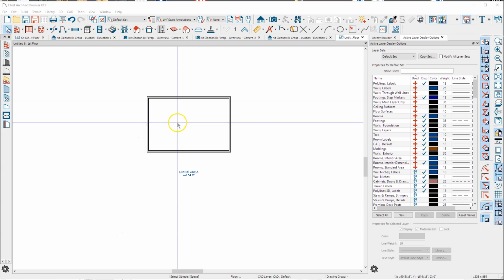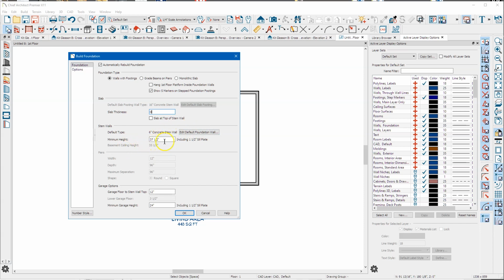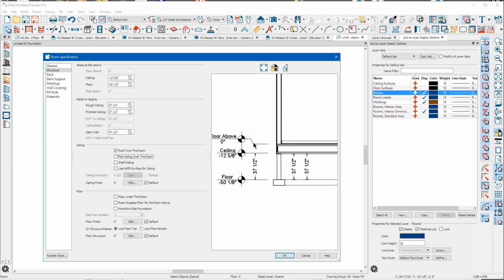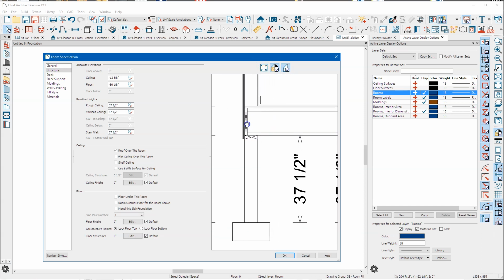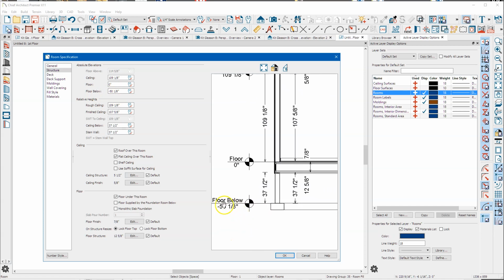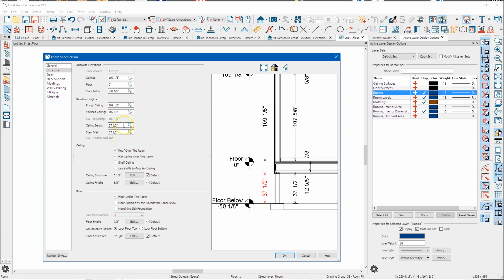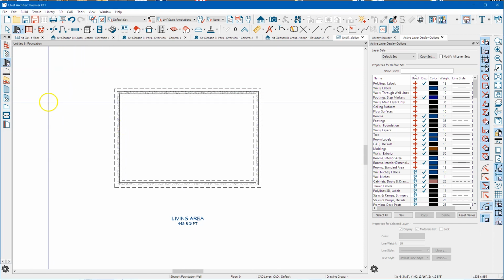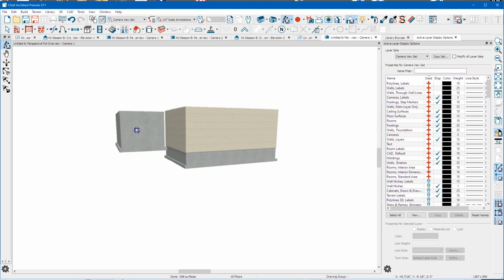Confusing Foundation Settings - Attempt to Help